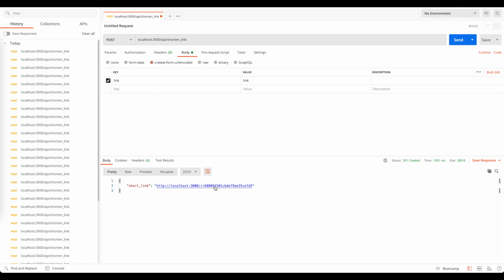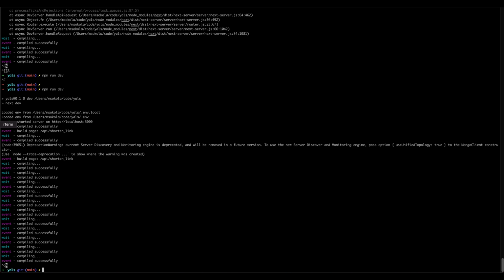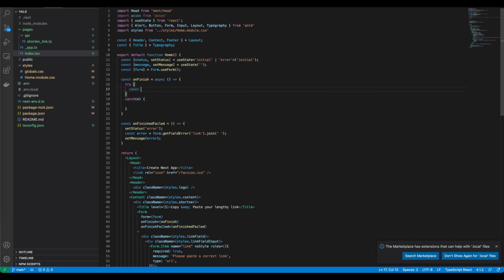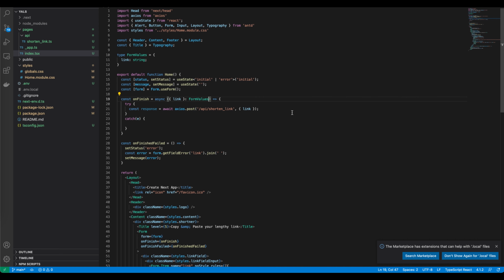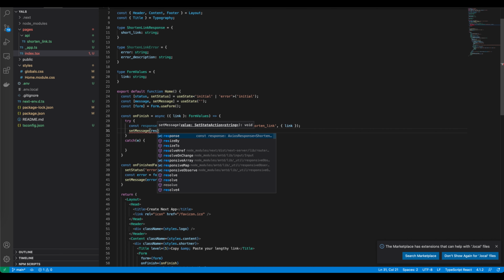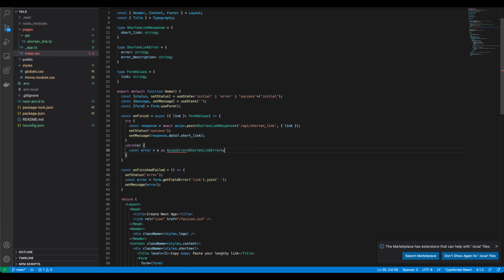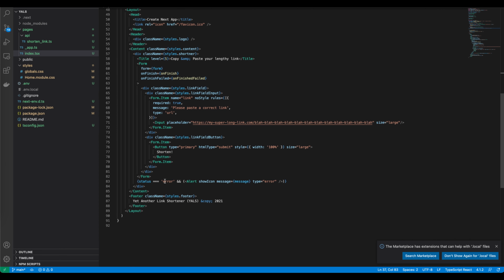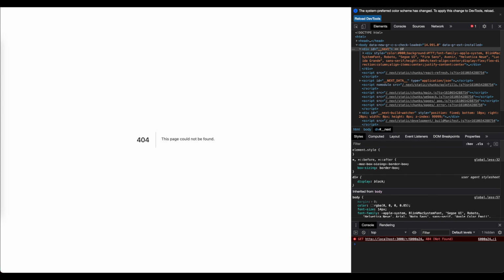Build a Link Shortener In 2021 (7) - Hooking REST API To React With Axios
In this tutorial, I will show you how to build a web app from scratch using React + Next.JS + TypeScript + MongoDB. In the end, we will deploy the link shortener app to Vercel using its serverless functions, and we will store data in MongoDB Atlas.